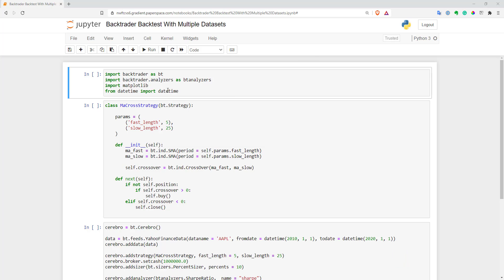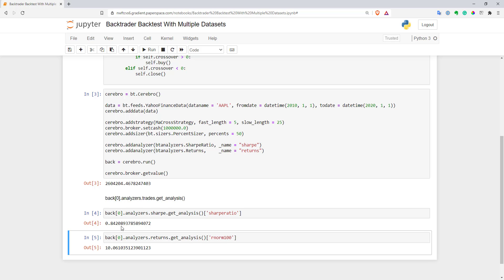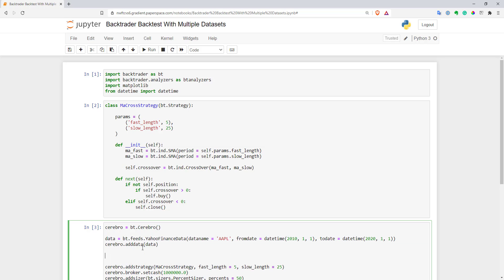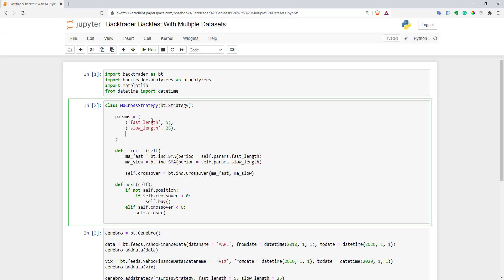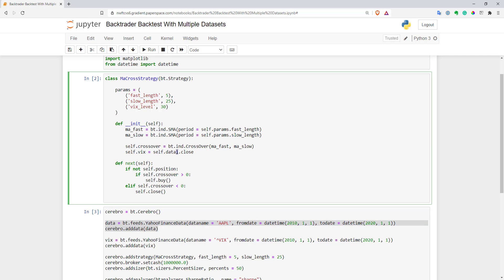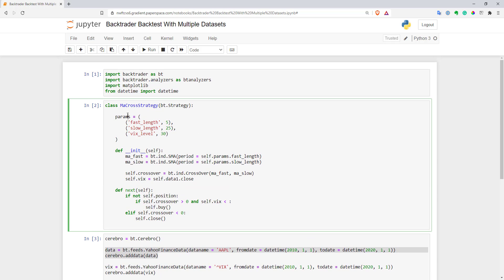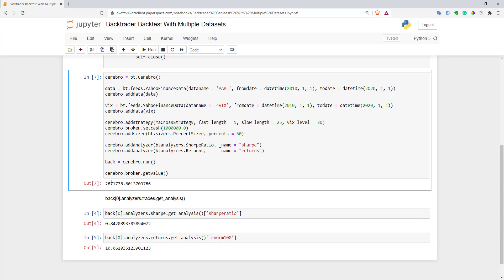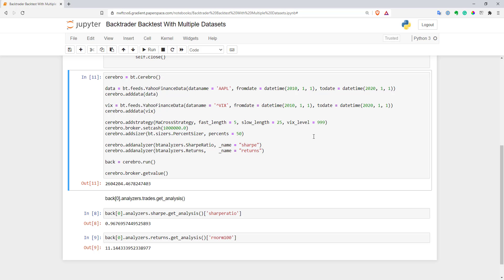Using Multiple Datasets in Backtrader's Strategies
Quite often, when you work on advanced strategies only price is not enough for you. You might want to use correlations between stocks, sentiment data, fundamentals, and so on.
In the video, I show an example of how you can use multiple datasets in Backtrader's strategy.